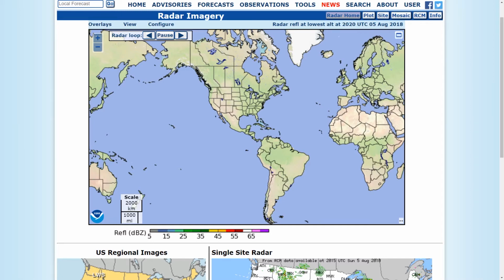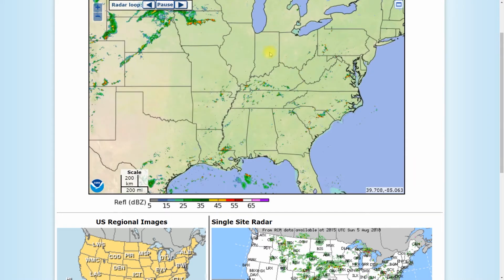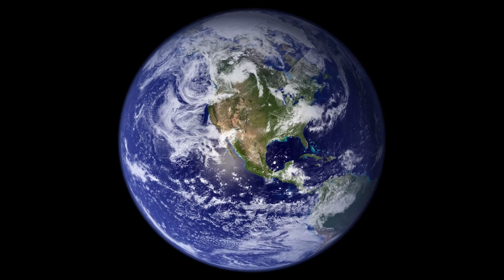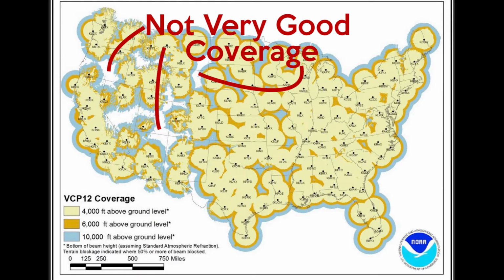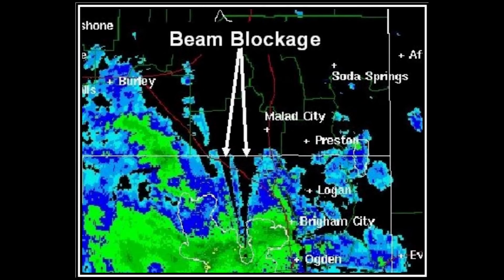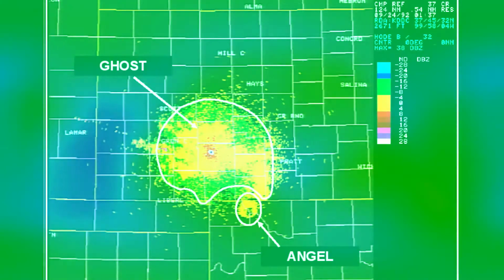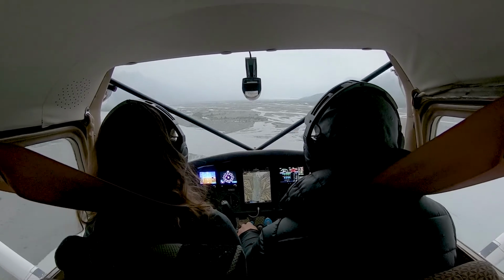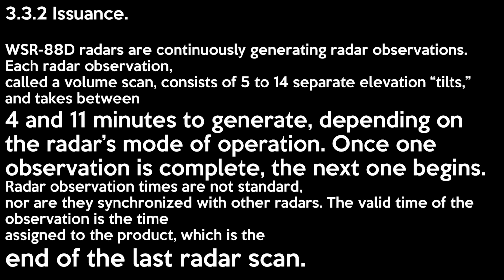Aviation Weather Radar- Understanding Aviation Radar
Aviation Radar explained with @Fly8MA